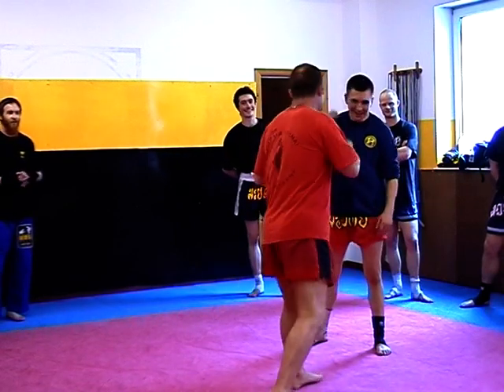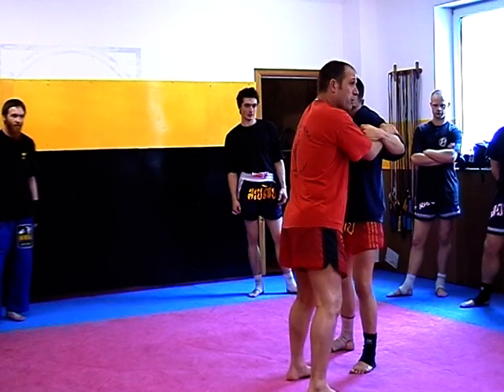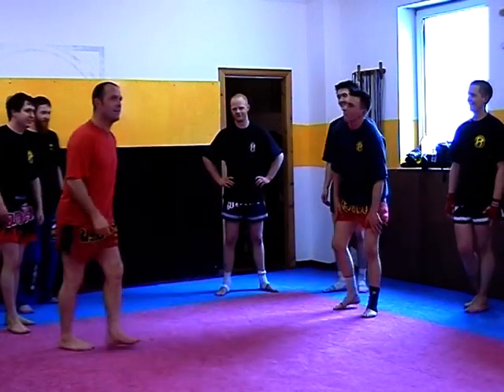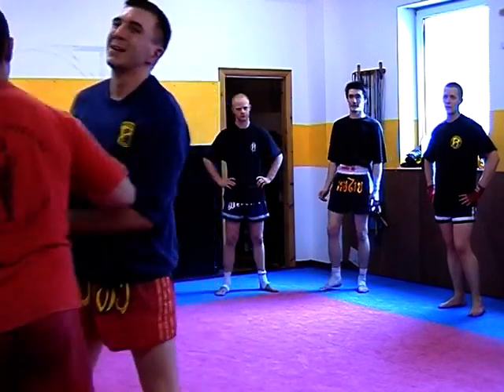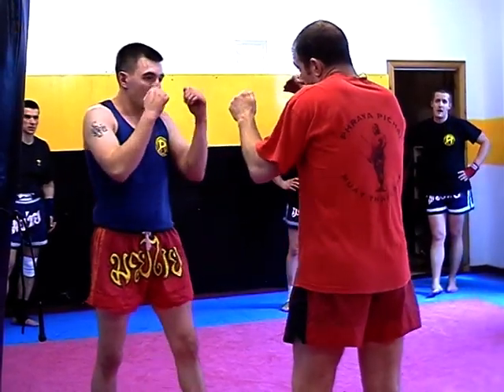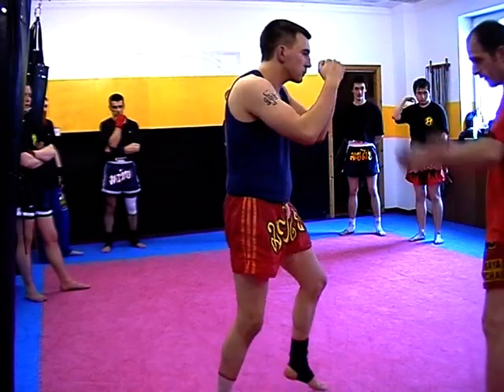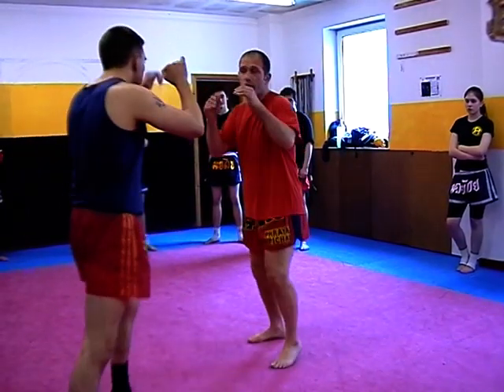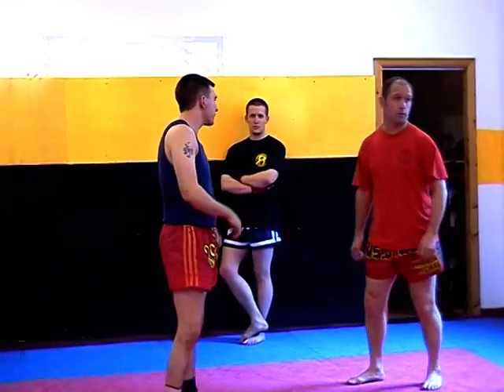SEMINARS AT ABERDEEN MARTIAL ARTS GROUP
For many years I visited Pat Davies teaching Muay Thai to his guys up in Scotland. I continue to teach to the group every year to this day...